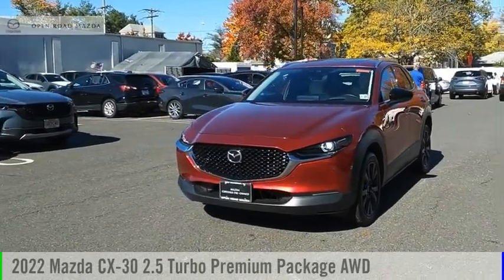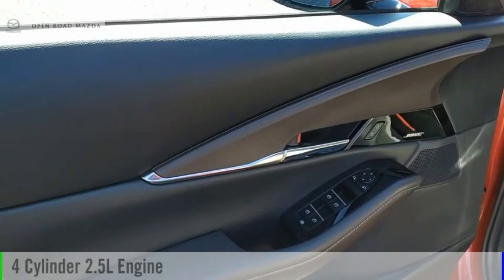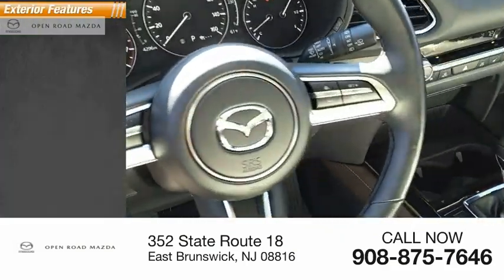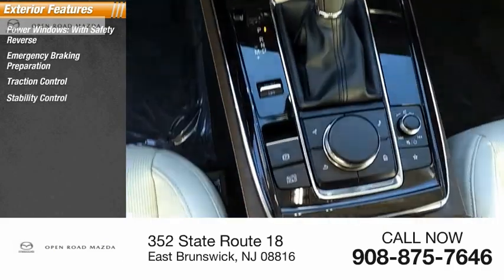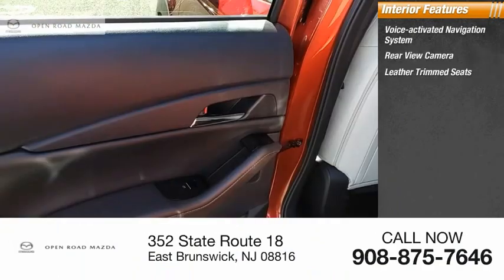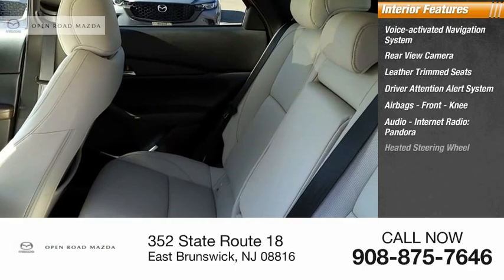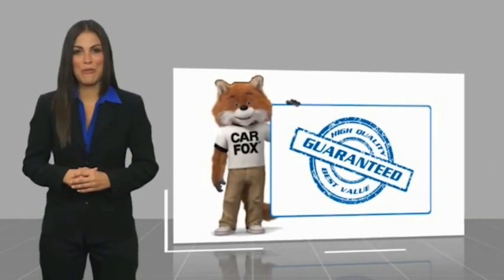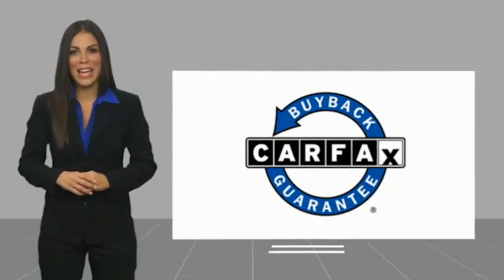2022 Mazda CX-30 L19440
2022 Mazda CX-30 2.5 Turbo Premium Package AWD